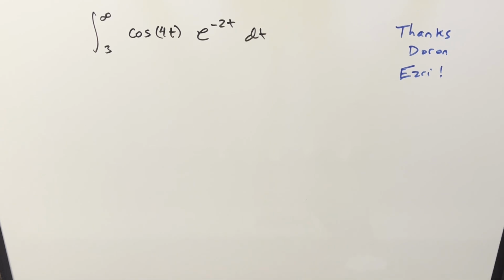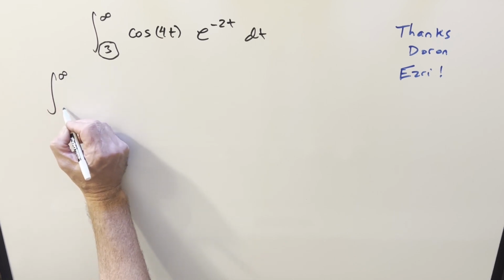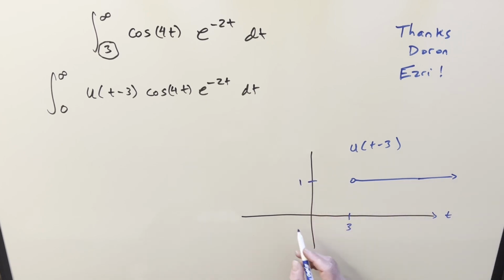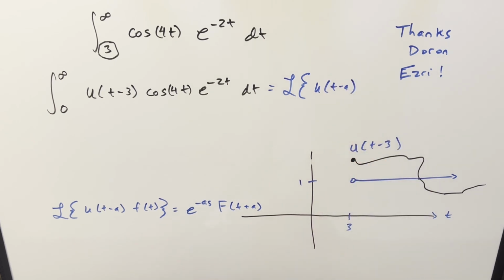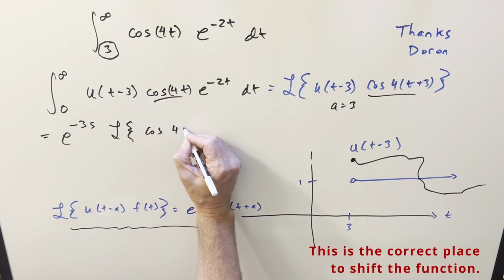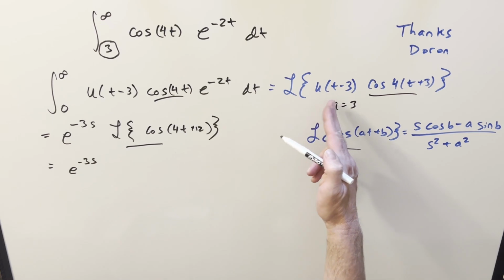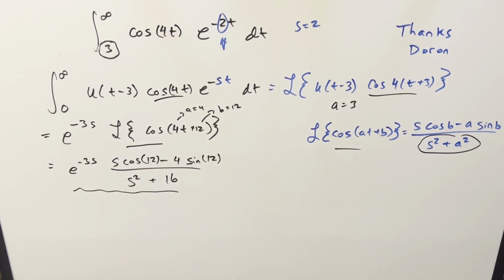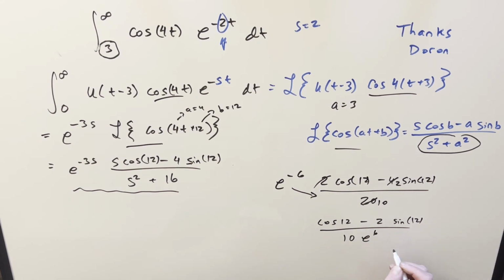Nice method using Unit Step function!